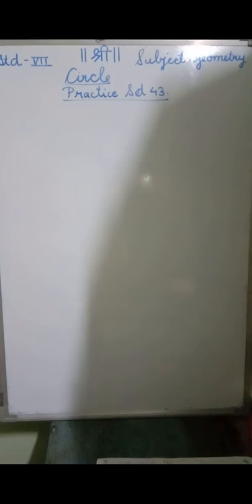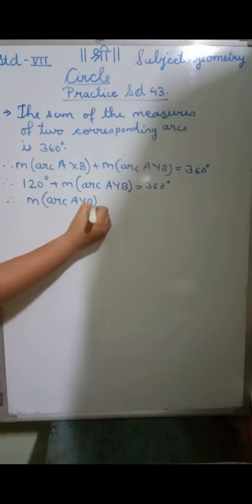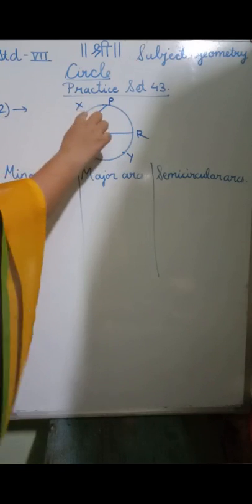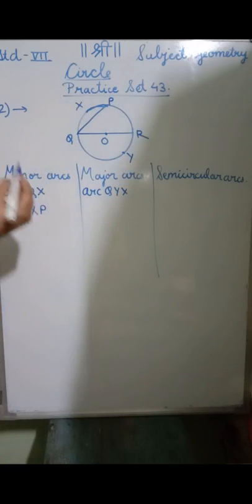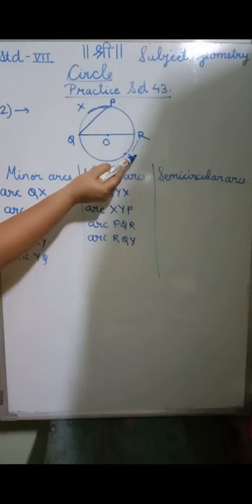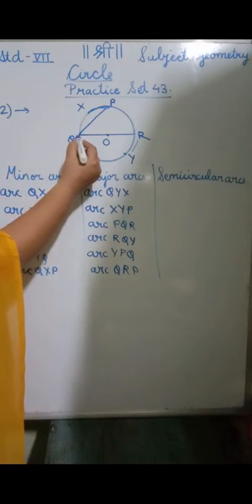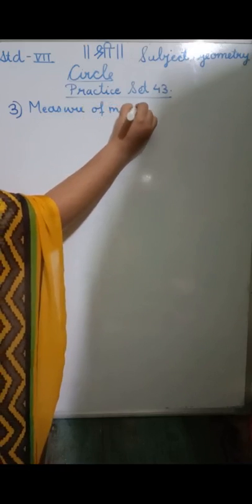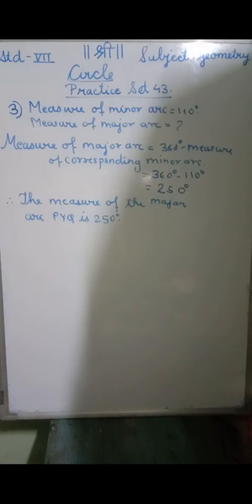Class Vll-Circle Practice Set 43